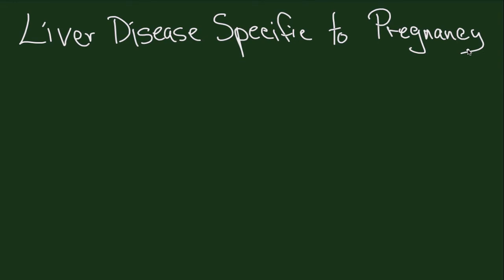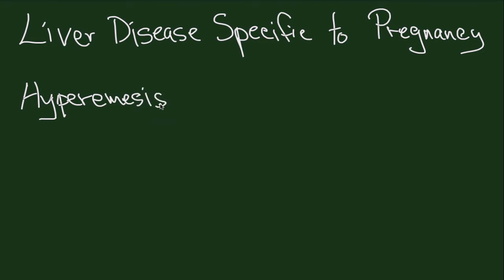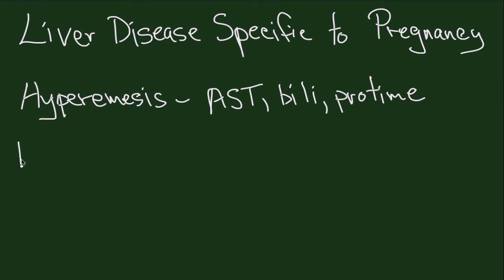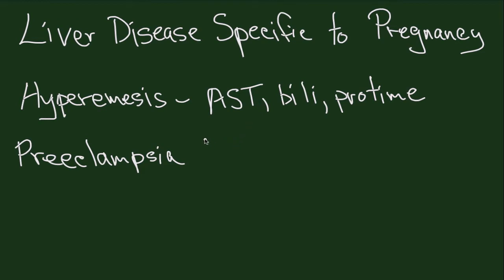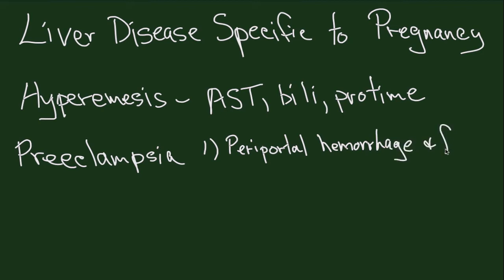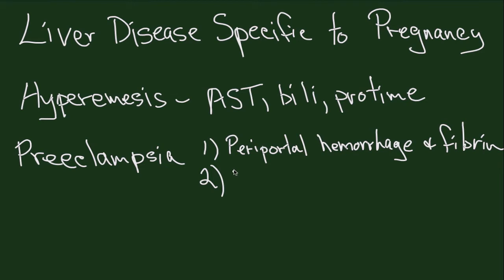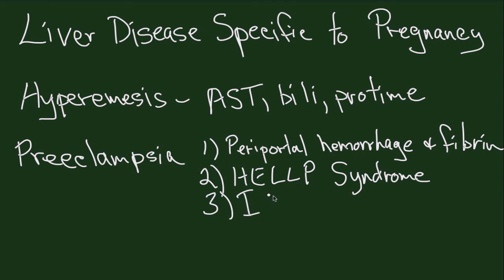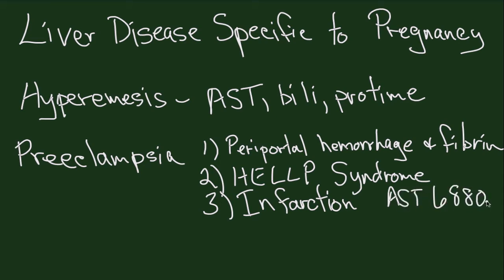Liver Disease Specific to Pregnancy- Part 1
This is a short tutorial by Bill Mabie, MD, for medical students and residents discussing liver disease specific to pregnancy.